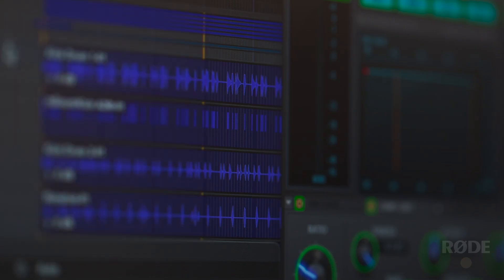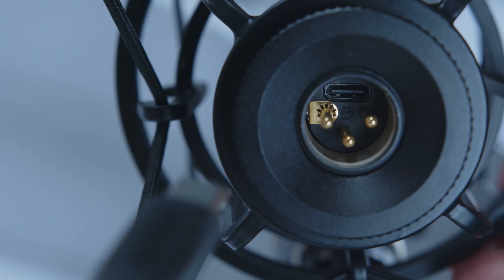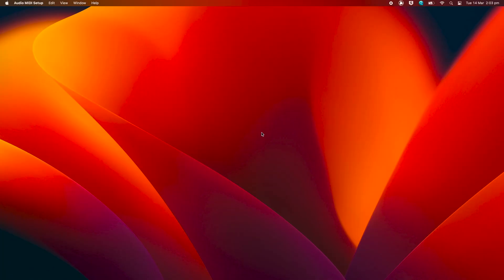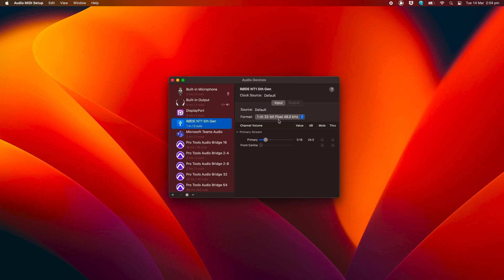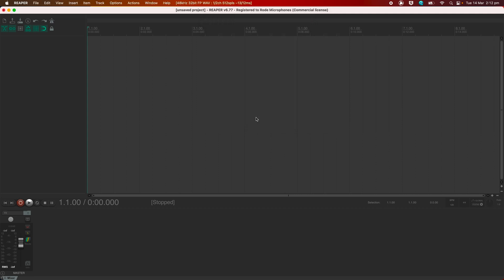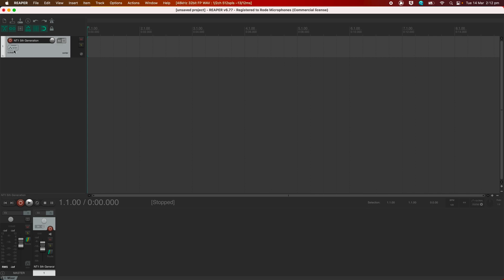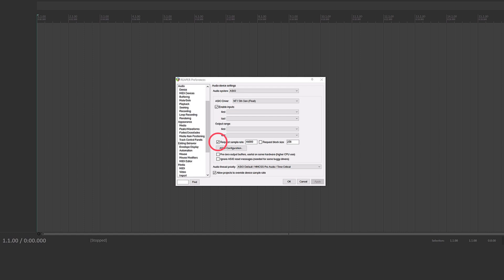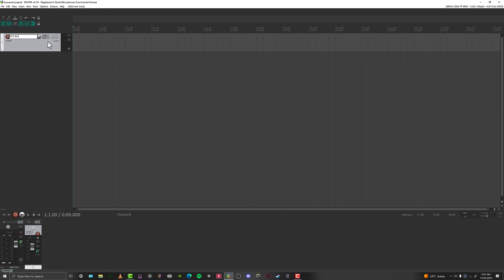How to Record 32-bit Float Audio with the NT1 5th Generation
In this video, Julian takes you through how to record 32-bit float audio with the NT1 5th Generation, from setting the mic's digital output correctly to normalising audio in a DAW, both on a Mac and Windows computer.

00:00 - What is 32-Bit Float?
00:42 - Getting set up on Mac
03:09 - Getting set up on Windows PC
05:07 - Practical Demonstration in Reaper